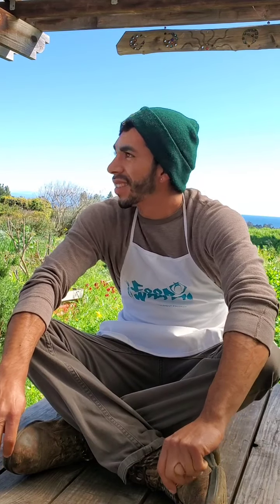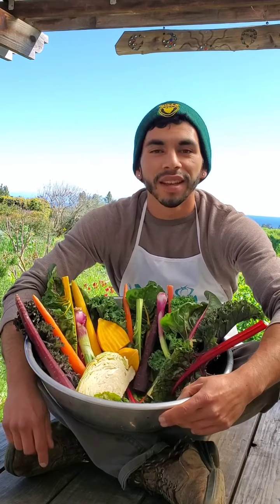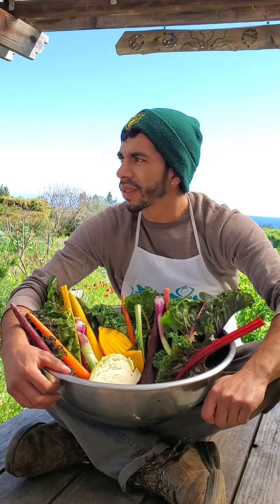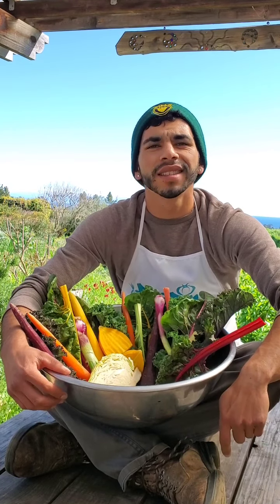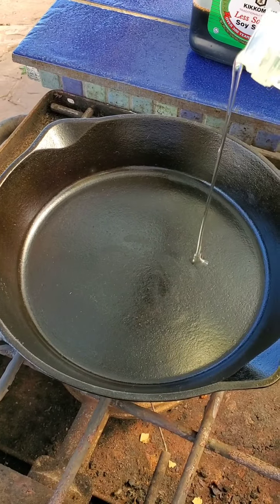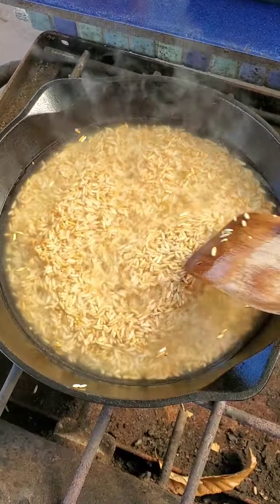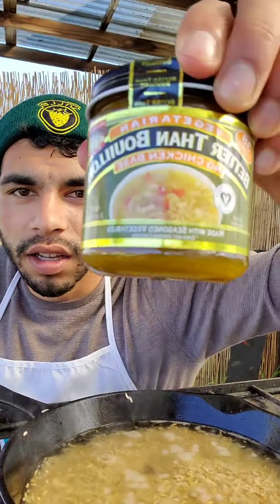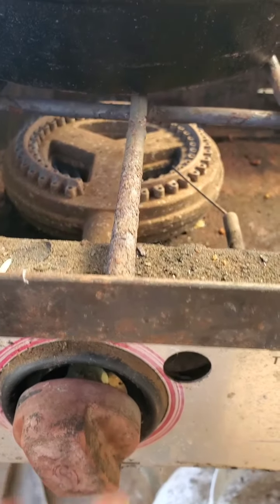FoodWhat?! Cooking Rainbow Rice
David shows us the famous FoodWhat Fried Rice!